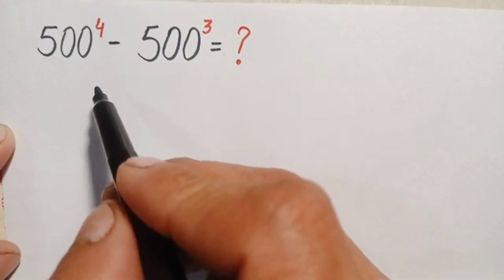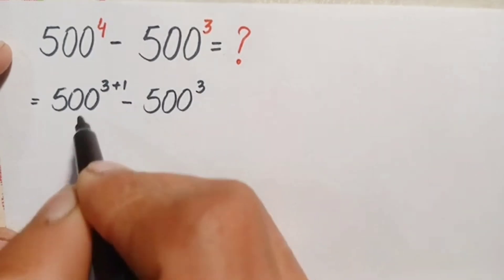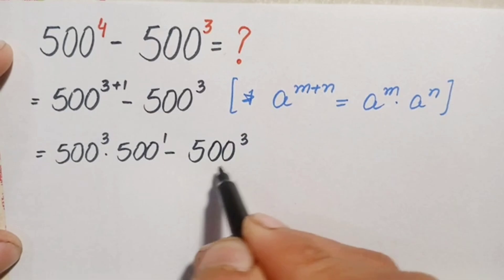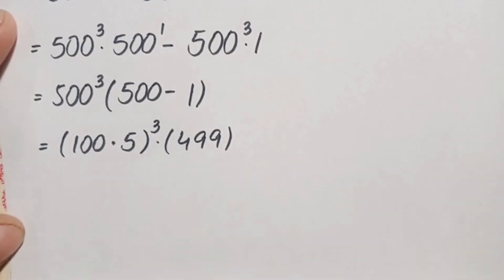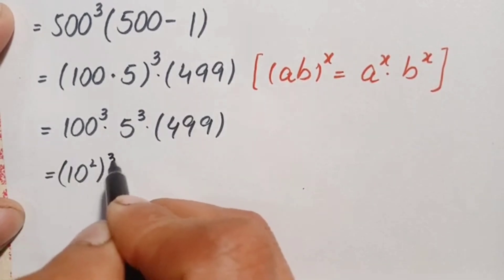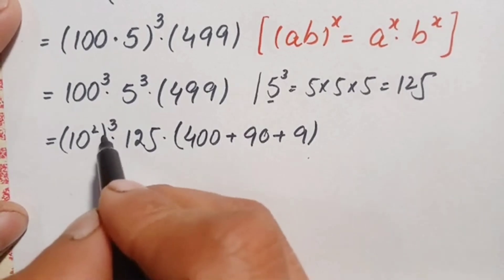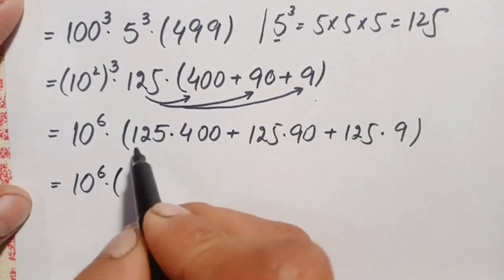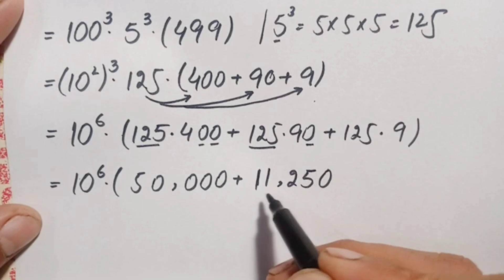A Nice Olympaids Exponential Trick | No Calculator Allowed 📵